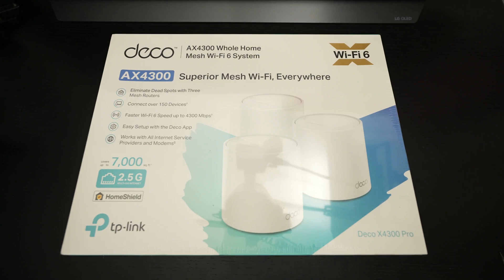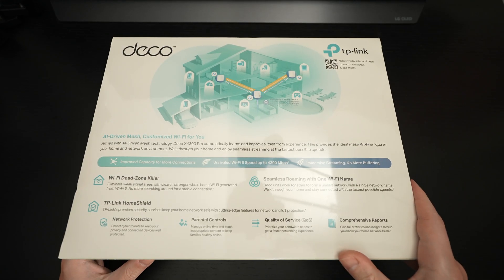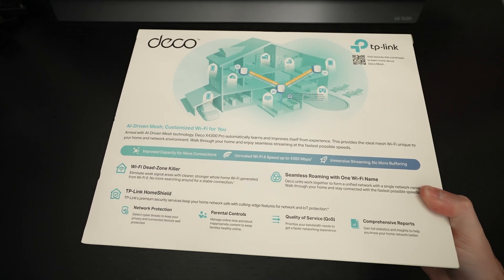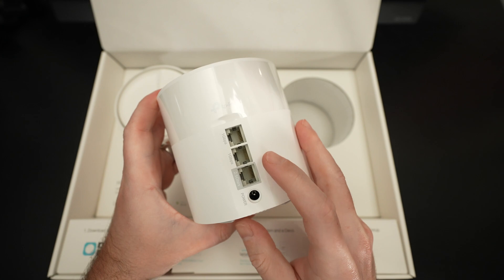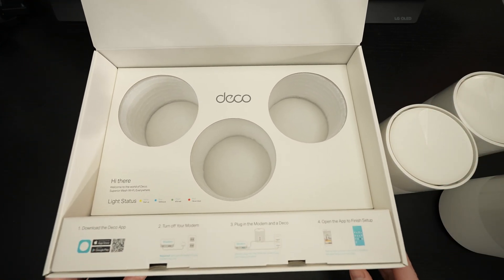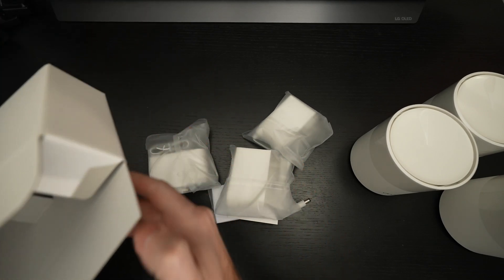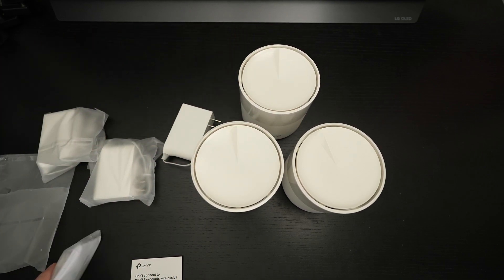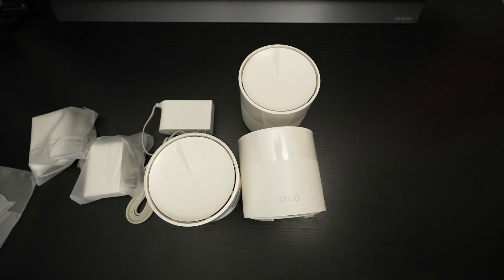TP-Link Deco AX4300 Pro WiFi 6 Mesh router system Unboxing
Here is my unboxing and first look at the TP-Link AX4300 Pro WiFi 6 Mesh router system.
-TDD